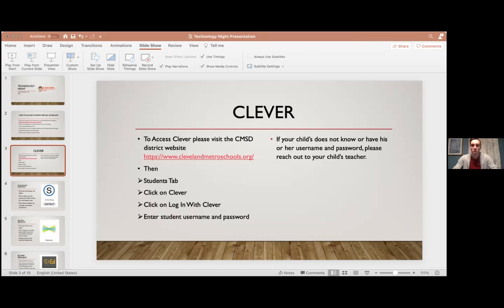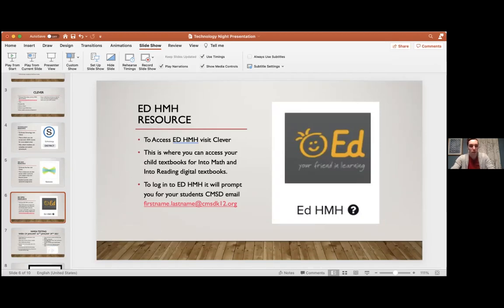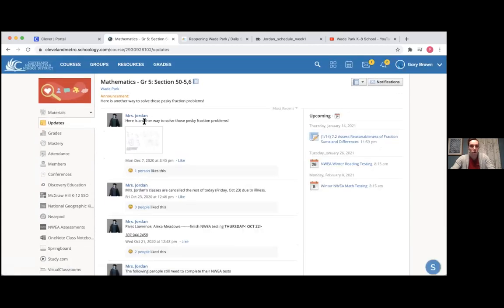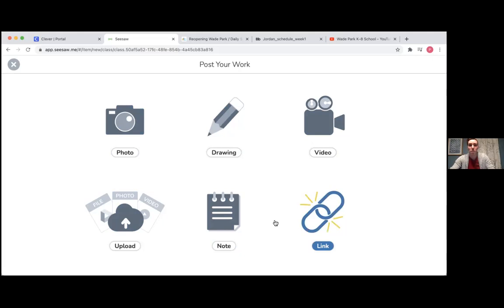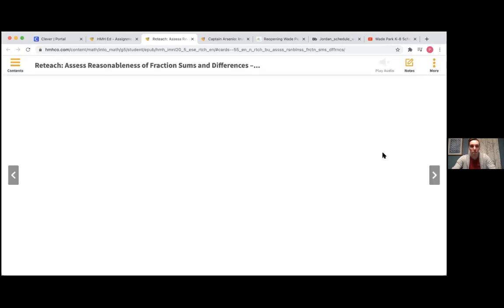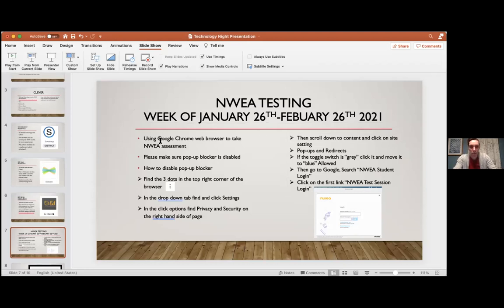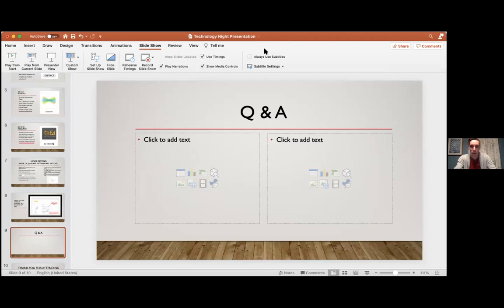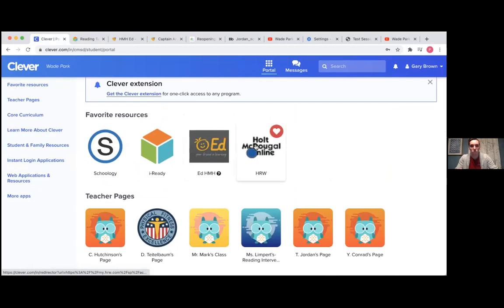Kern's Korner | Parent Technology Workshop | 1.14.21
Wade Park School
Dr. Lee Clinton Buddy Jr., Principal
7600 Wade Park Ave